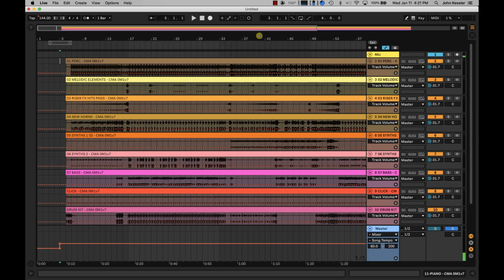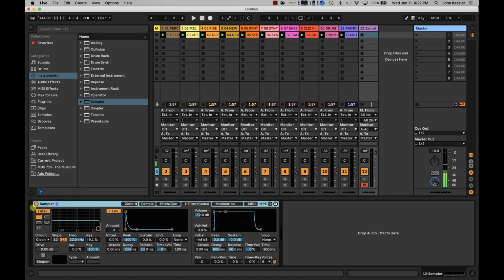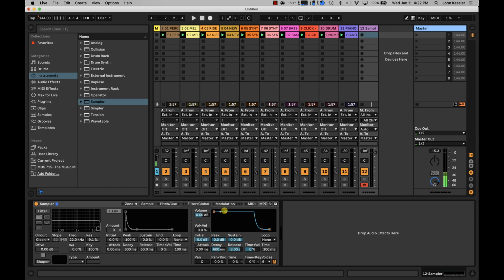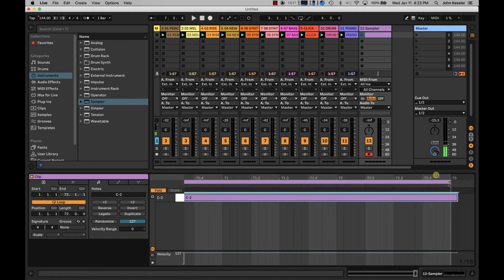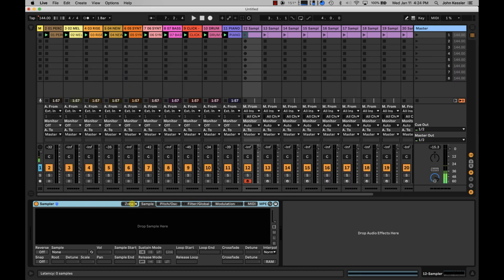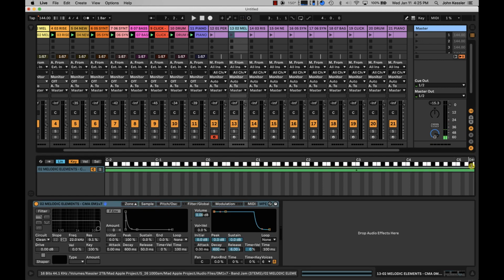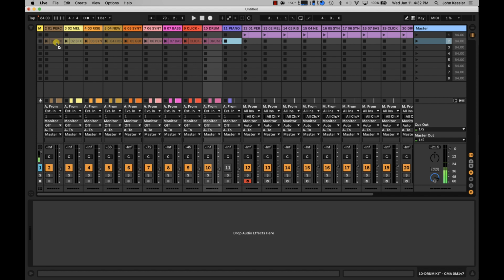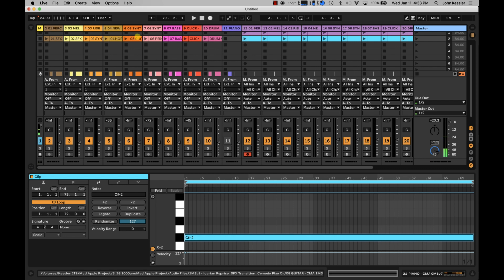Ableton Live Crossfade Clips in Scene View Multi Track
Cross fading between clips and scenes in session view, but in multitrack format.